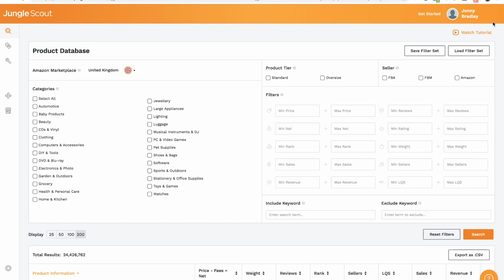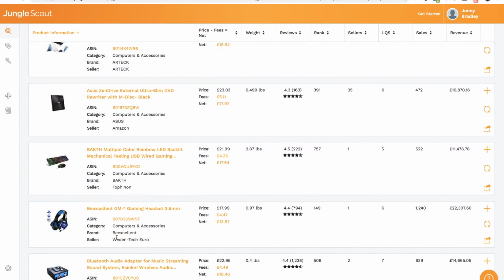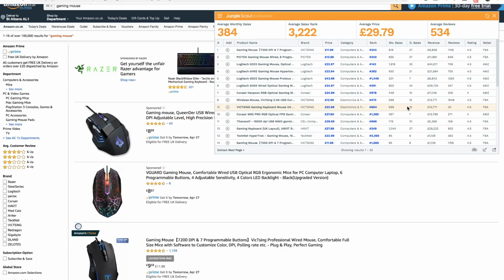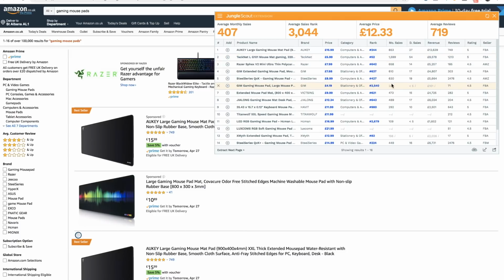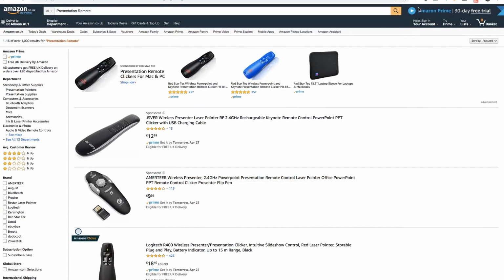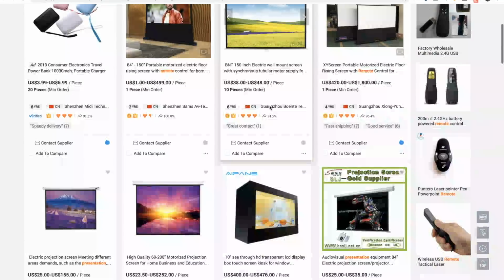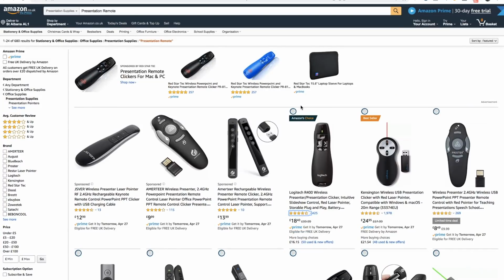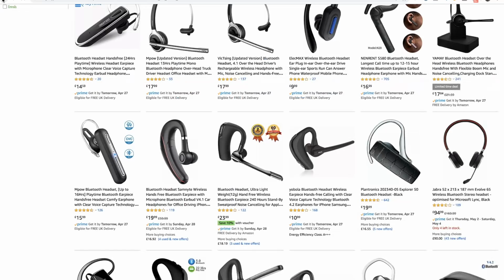Finding 10K+ Per Month Amazon FBA Products in 24 minutes and 10 Seconds